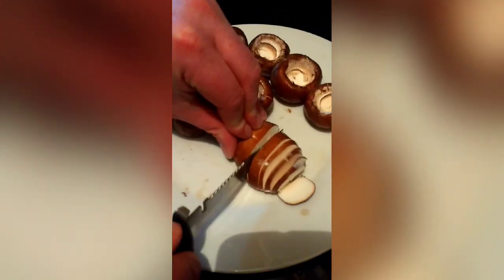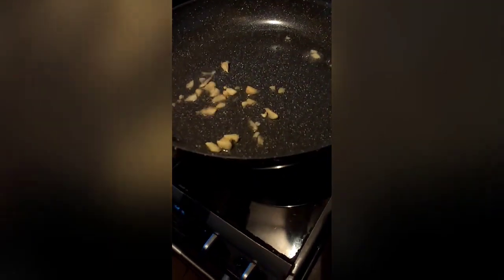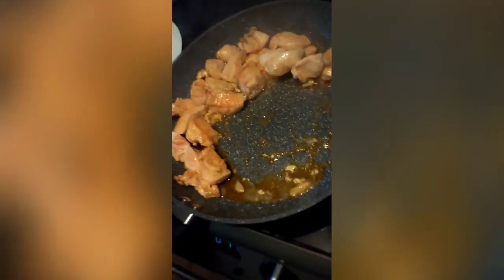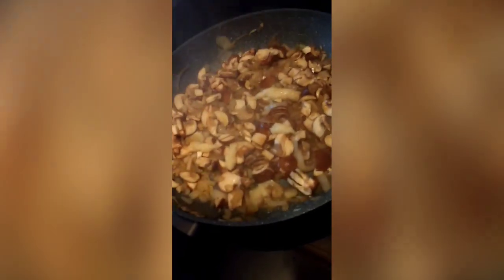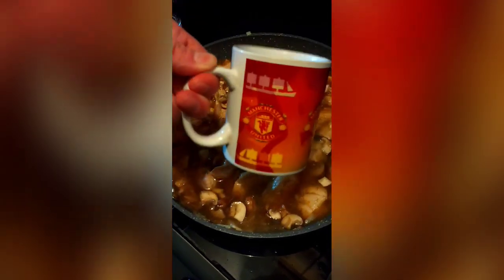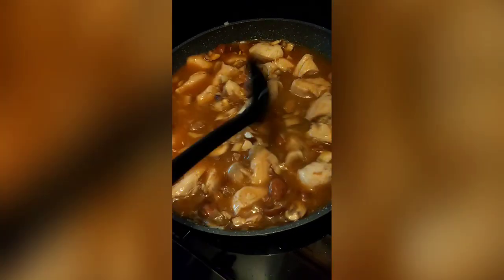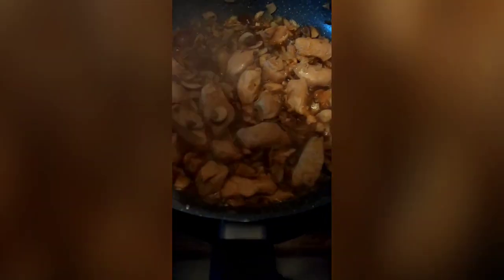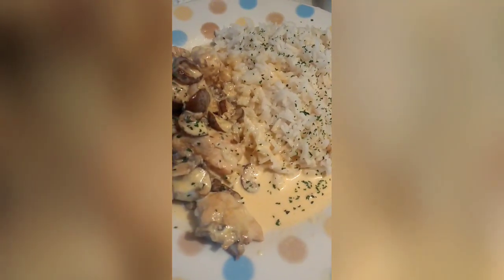Cooking with Beanz: Grub for Gomies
Join me weekly as I assault a different recipe from different parts of the world,  while putting my own twist on them.

This week, Paprika chicken in a white creamy sauce with onions and mushroom, accompanied by Brazilian style half fried rice.

Dessert is a well known Brazilian dish called Bolinho de chuva ( basically donut balls dipped in sugar and cinnamon).